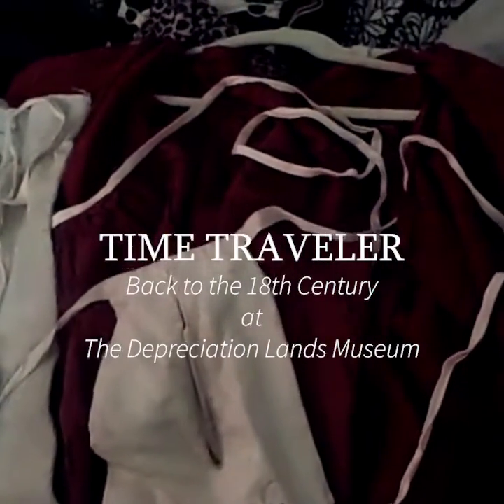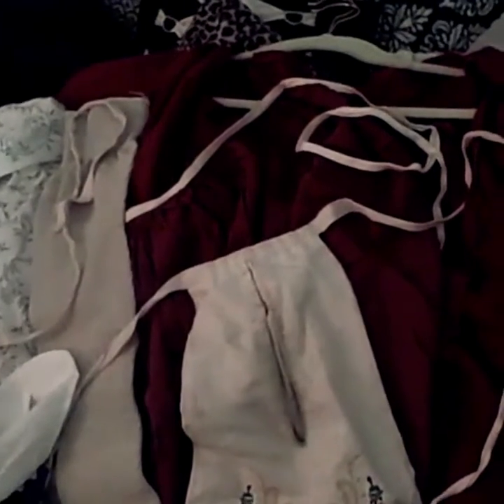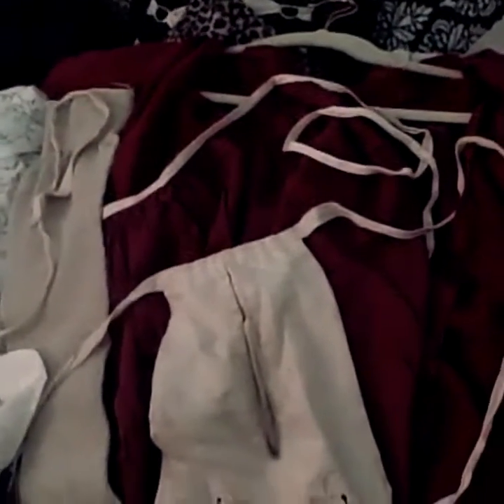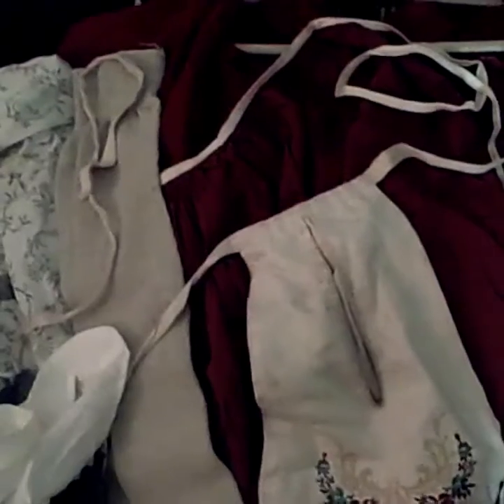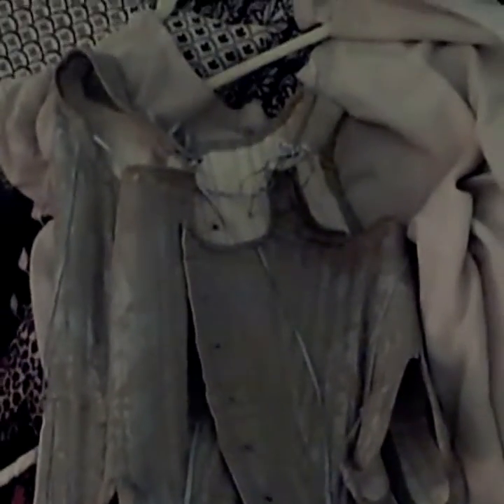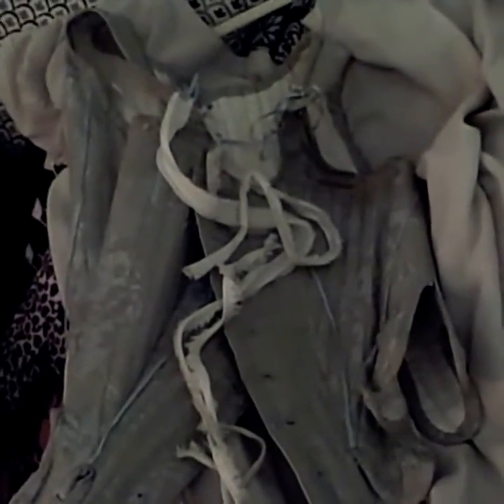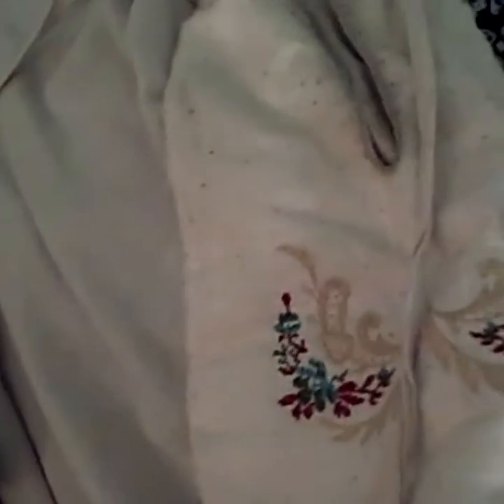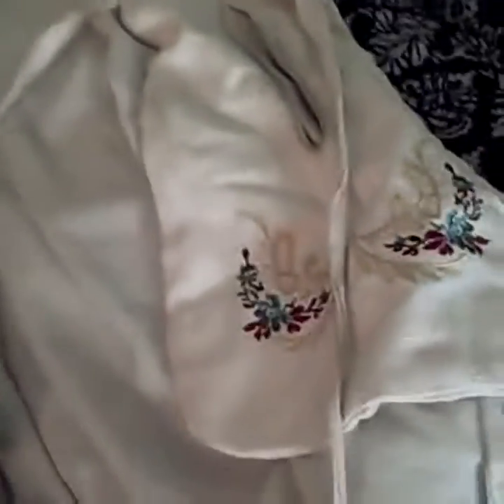A Wandering Celt : Back to the 18th Century at the Depreciation Lands Museum (Historical Costuming)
Greetings!
In this Wandering Celt/Time Traveler episode, I take you with me back to the 18th century as I get ready for an afternoon at the Depreciation Lands Museum in Allison Park, PA. I show you the attire I'm wearing and take you through the different articles of clothing and show you a little of the living history museum village (and the conestoga wagon that was my place that day). I hope you enjoy this step back in time!
Also, the song featured a little later in the video is one of the versions of "Scarborough Fair" that I recorded during one of my Living Room Sessions with my friend Chuck Owston.

Join a growing group of history, gothic, and fantasy nerds in the Sacred Scrolls Email Community and get FREE songs and updates: